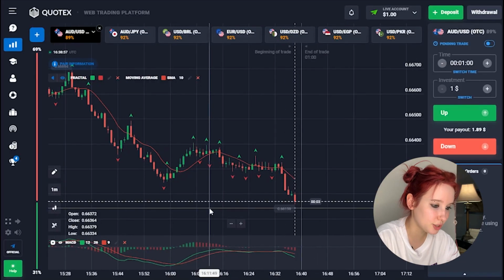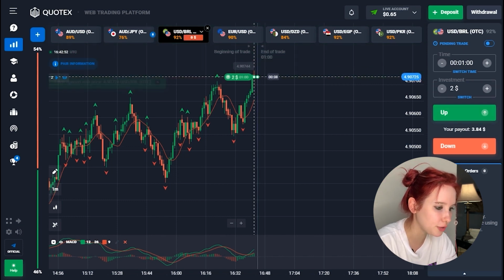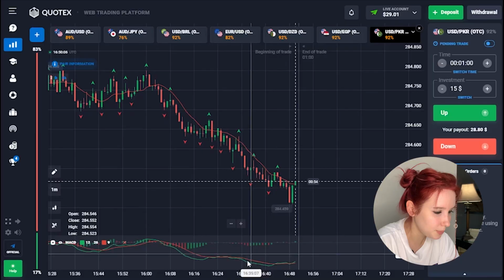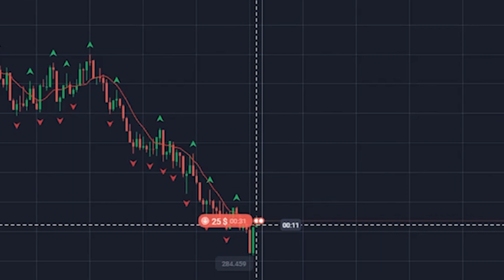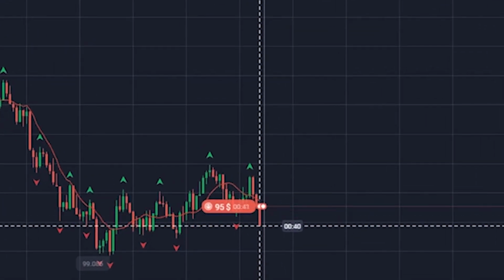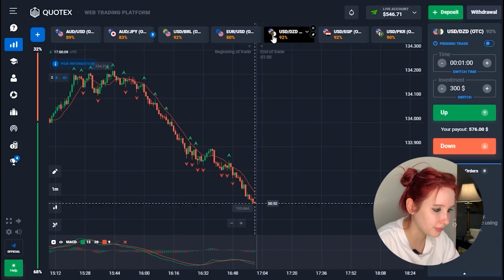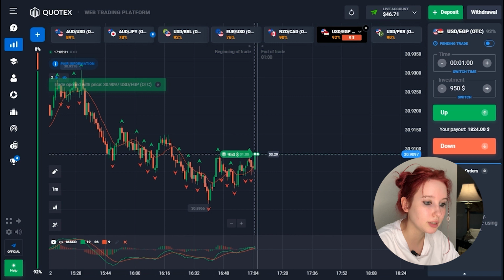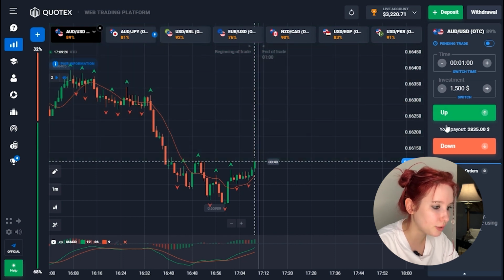New Winning Strategy On Quotex | Guarantee Profit from $1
Today I will show you a new binary options strategy and I will trade on the Quotex. The Quotex has a fairly large list of indicators. And I use Fractal, moving average and macd indicator in this trading strategy. I really love this strategy for binary options.I'm using my new winning strategy in this video, which really works out.
By the way, it is very convenient to use this quotex binary options winning strategy. Quotex has a fairly simple interface, which makes it easy and quick to understand. I can call this Quotex strategy 2023 the best trading strategy, because this trading strategy can be used for beginners. Today I'll show you my new winning strategy on Quotex with clear signals and the best entry points. With this binary options trading strategy you will increase your Quotex deposit. Binary options is very simple. Just try. Use this trading strategy in your binary options trading or Quotex trading strategy and make money on Quotex.

Another video about binary options trading strategy which you can use on Quotex. How do you like this new winning strategy on quotex?